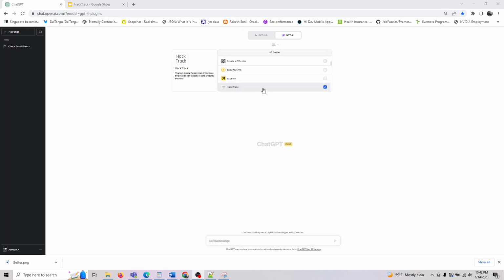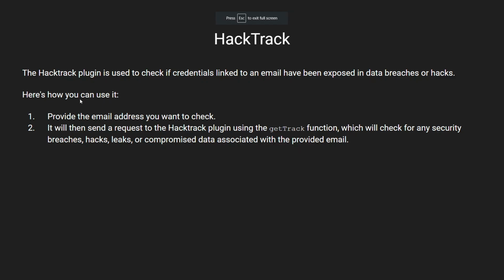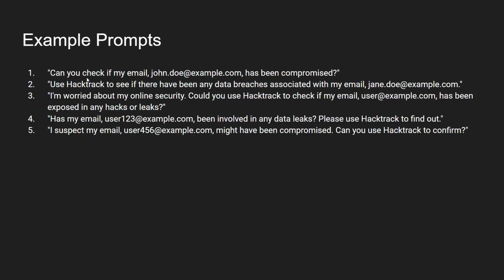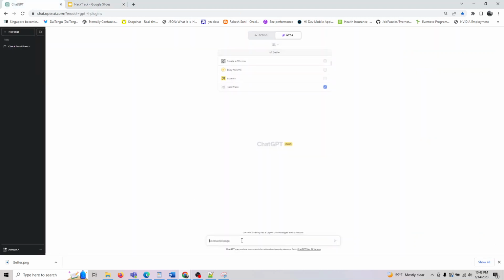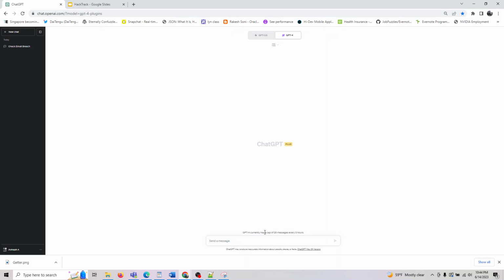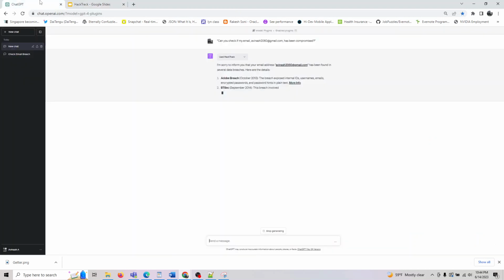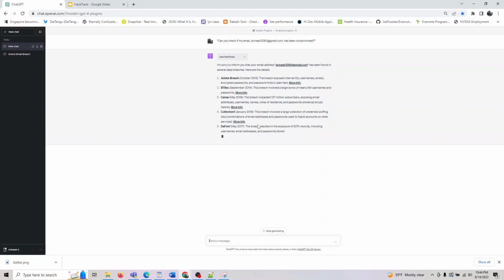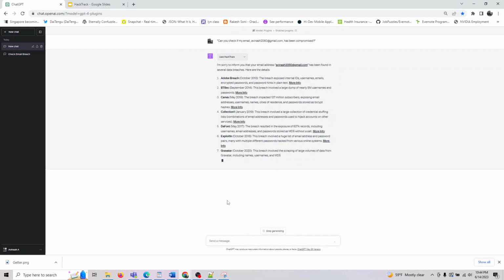HackTrack ChatGPT Plugin: Check if Your Email has Been Compromised in Data Breaches and Hacks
In this video, we introduce you to HackTrack, a powerful ChatGPT Plugin designed to help you assess the security of your email accounts. HackTrack utilizes the latest technology to determine if your email credentials have been exposed in data breaches or hacks.

We'll show you how to use HackTrack effectively with step-by-step instructions. Simply provide the email address you want to check, and HackTrack will send a request using the getTrack function to search for any signs of security breaches, hacks, leaks, or compromised data linked to that email.

We'll demonstrate several example prompts, such as "Can you check if my email, , has been compromised?" or "Use Hacktrack to see if there have been any data breaches associated with my email, ."

Don't leave your online security to chance! Watch this video to learn how HackTrack can provide you with valuable insights into the safety of your email accounts. Take control of your digital privacy and protect yourself from potential threats today.